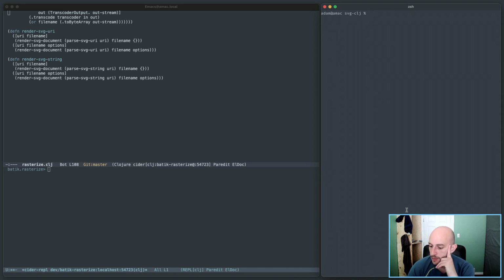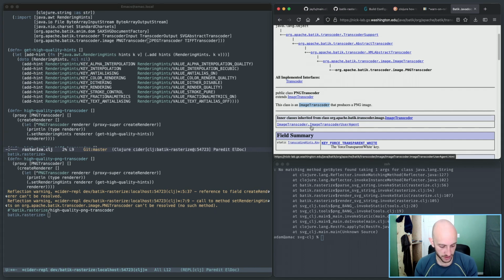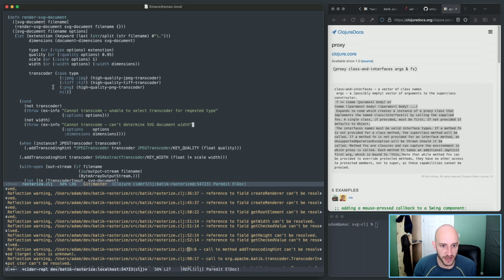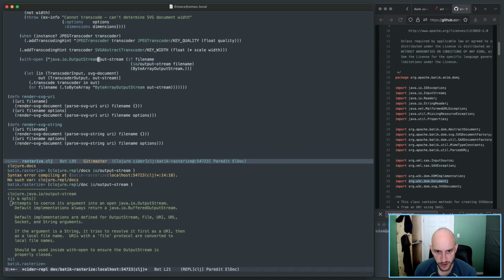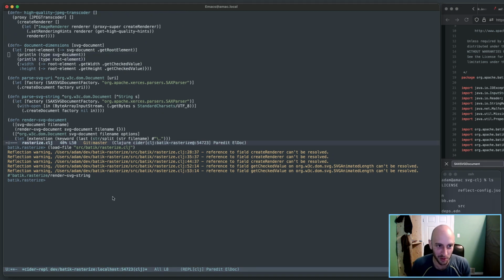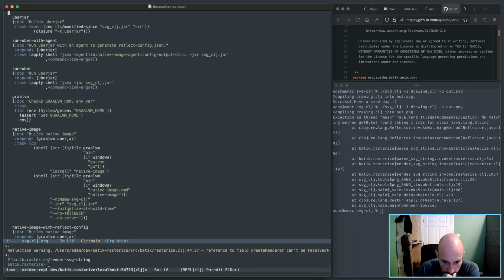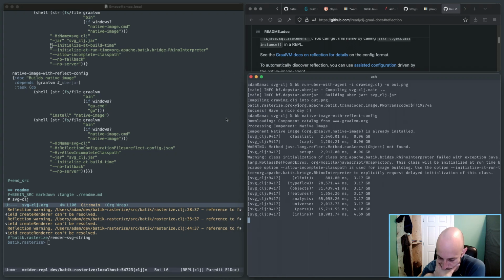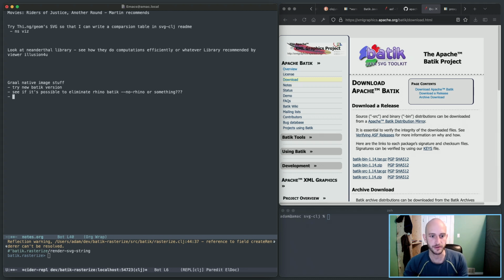GraalVM native images. Solving Reflection Issues Clojure dev. 155